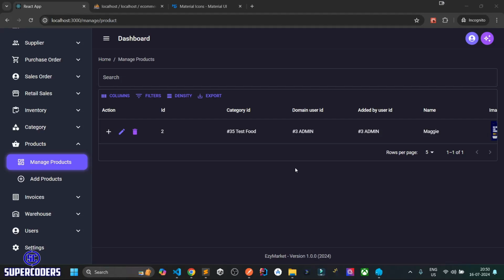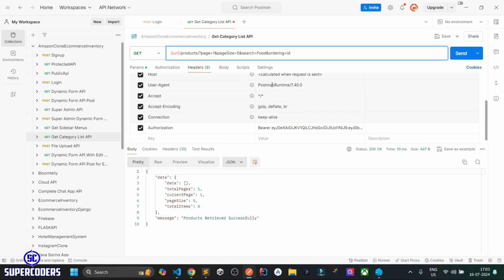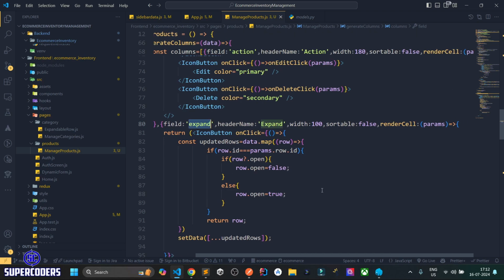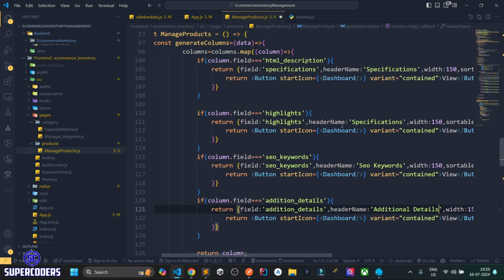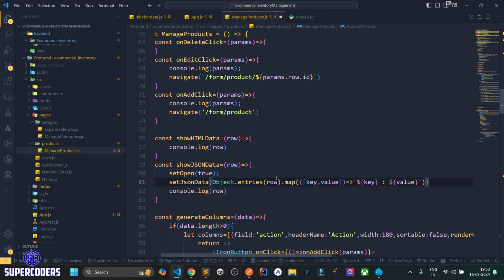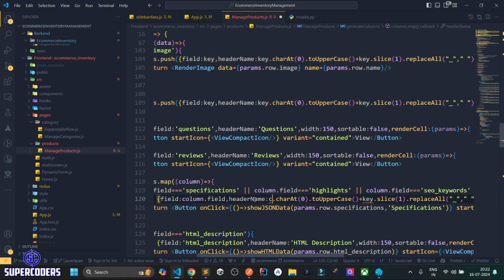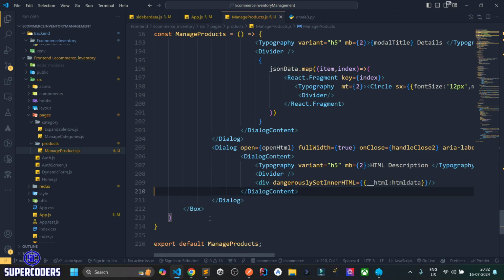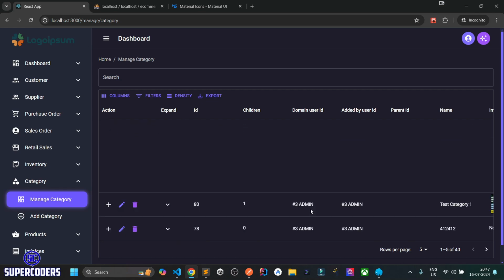Building Your Amazon Ecommerce Clone Part 20 : Build a Product Management System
Hey coders! Part 20 of the Amazon Clone adventure is here! Today, we're building a powerful product management system using the dynamic duo of React and Django.

Get ready to:

- Craft a Sleek Product Management Page in React: Design a user-friendly interface for adding, editing, and managing your products.

- Develop a Robust Product List API in Django: Create an API endpoint to handle product data efficiently.

- Master Showing JSON Data in MUI React: Learn how to display product information from your Django API in a visually appealing way using MUI React components.

- Conquer HTML Page Rendering in React: Understand how to render dynamic content from your Django API within your React application.

This video will transform your Django app into a full-fledged product management powerhouse!

Key Topics Covered:
- Building a product management page in React: Create a user-friendly interface with forms and functionalities for adding, editing, and managing products.

- Developing a Django API for product data: Design an API endpoint specifically for handling product information and interactions.

- Mastering JSON data display in MUI React: Learn how to parse and display product data retrieved from your Django API in a visually appealing and organized manner using MUI React components.

- Rendering dynamic HTML content in React: Understand how to render product information dynamically within your React application based on data received from the Django API.

By the End of This Video:
- You'll be able to build a comprehensive product management system using React and Django.
- You'll create a user-friendly interface for managing your products.
- Your Django API will be equipped to handle product data efficiently.
- You'll master displaying product information from your API in a beautiful and interactive way using MUI React.
- You'll understand how to render dynamic HTML content within your React application.
- Get ready to take your Django Ecommerce app to the next level!

Chapters:
00:00 Intro and Demo
00:51 Fixed Sidebar Active Issue
01:29 Create Manage Product Component
04:21 Create Product List API
09:00 Implement Manage Product
15:48 Render JSON Data button in Datagrid
26:00 Display JSON Data on Modal on Button Click on Row
41:20 Render Dynamic HTML Content on React JS